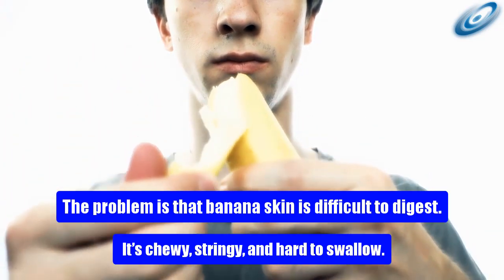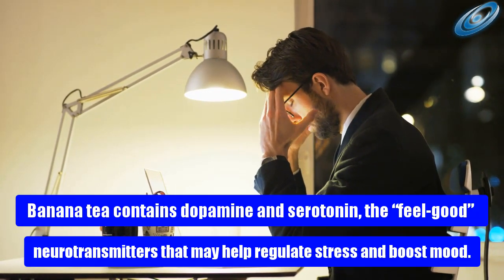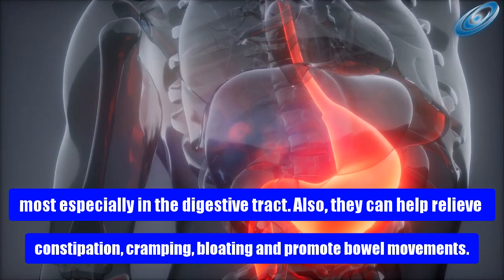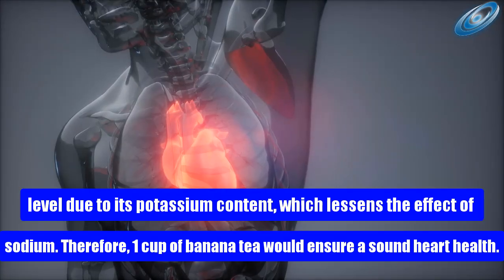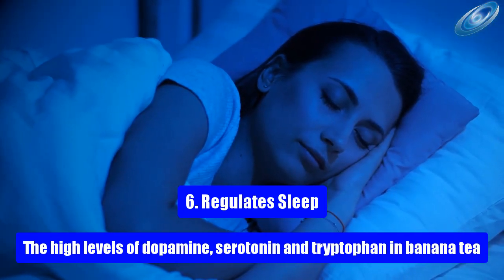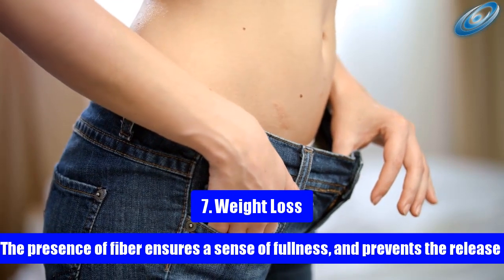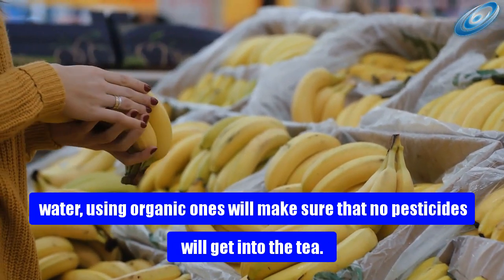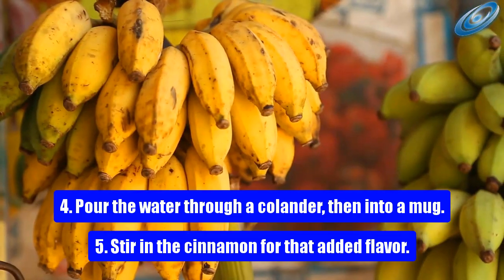How to Make Banana Peel Tea for Better Digestion, Heart Health and Weight Loss